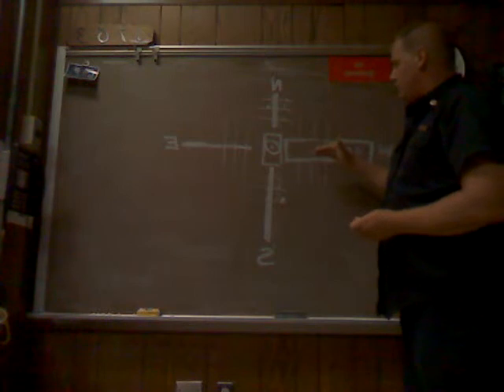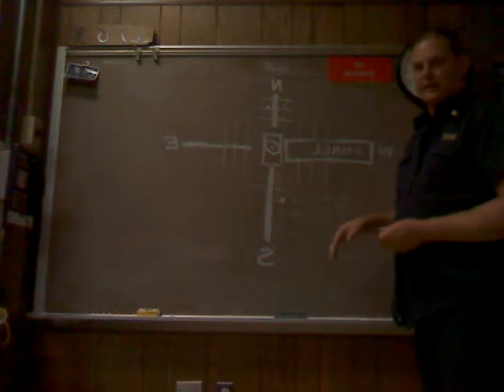Speech 100 Inform speech